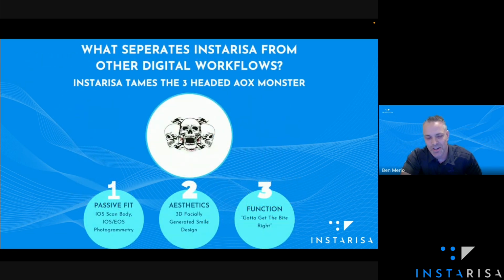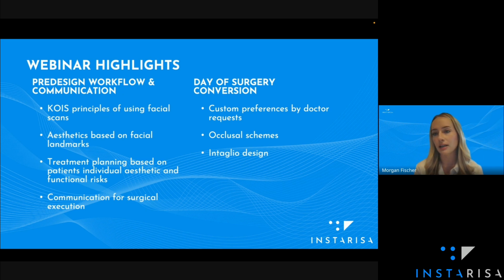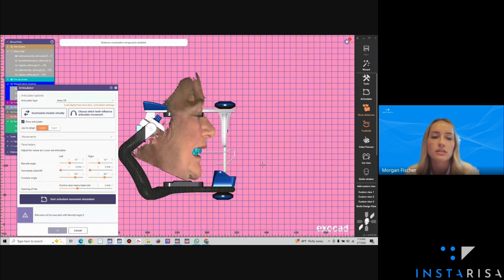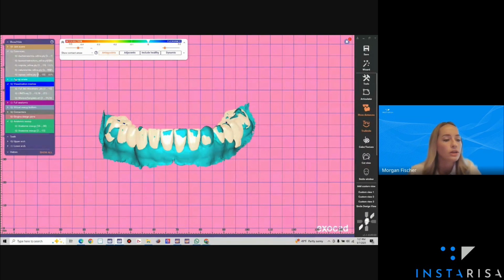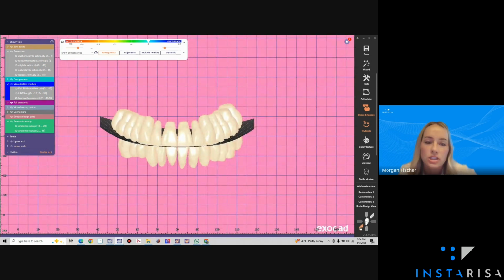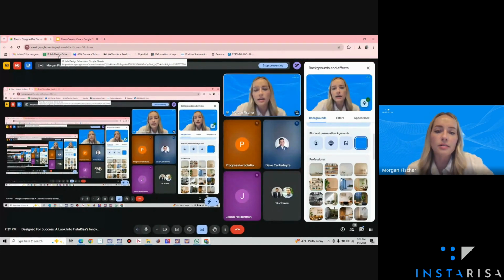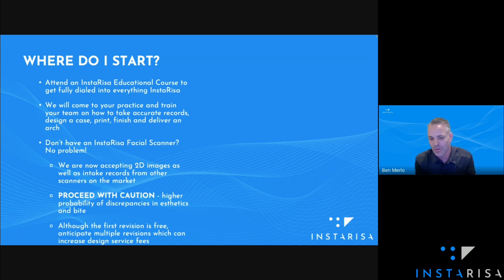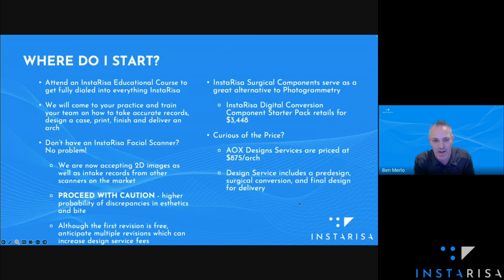Designed For Success: A Look Into InstaRisa's Innovative Design Services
Recording of InstaRisa's webinar series hosted on May 7th, 2025 exploring InstaRisa's cutting-edge design services, offering innovative digital solutions for precise dental treatment planning and seamless restorations.